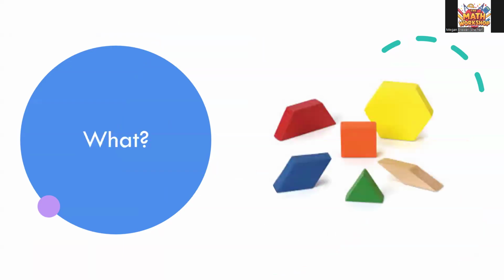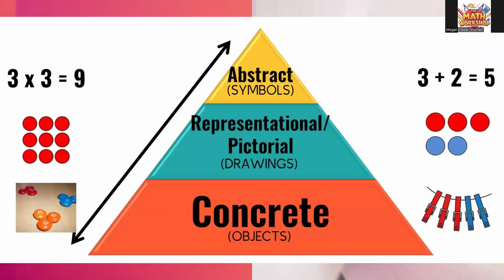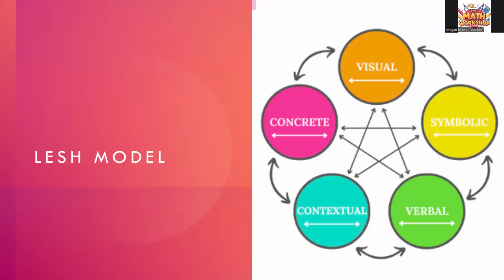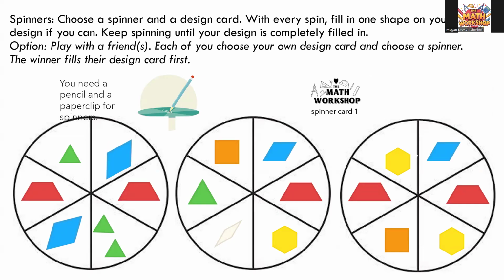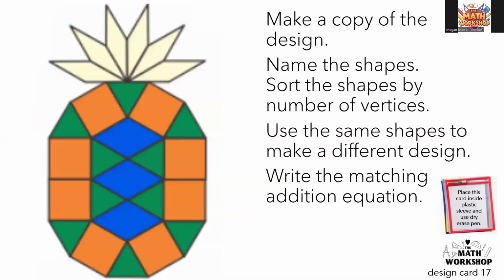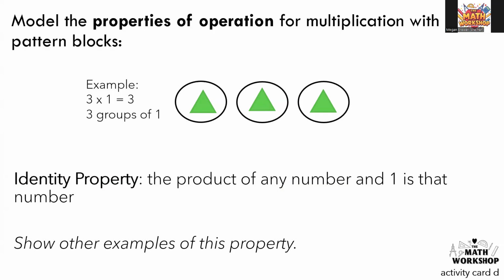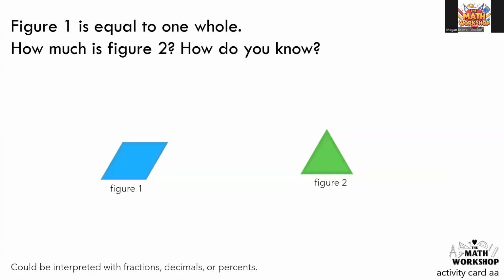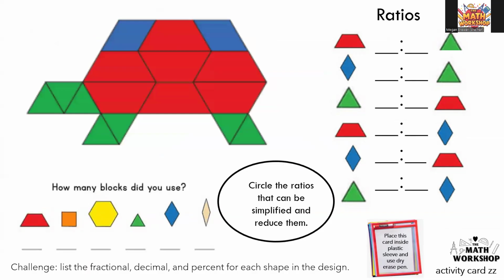Using Pattern Blocks in Math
Check out ways to use pattern blocks with your PreK through 7th grade students. What other ways have you used them?
We have done the work for you. You can purchase our over 120 unique engaging Pattern Blocks Cards (activity, design, and game)